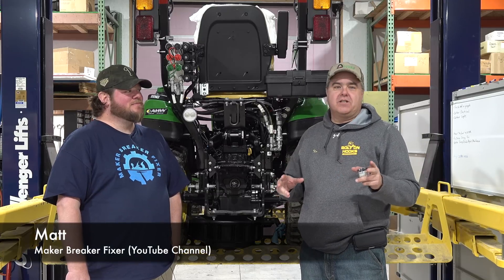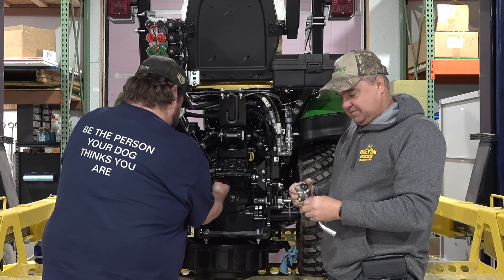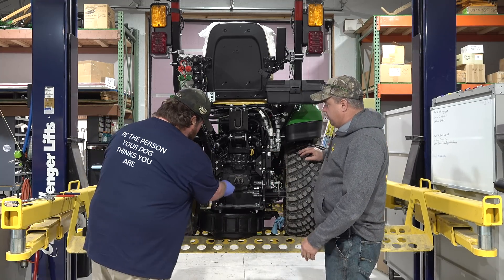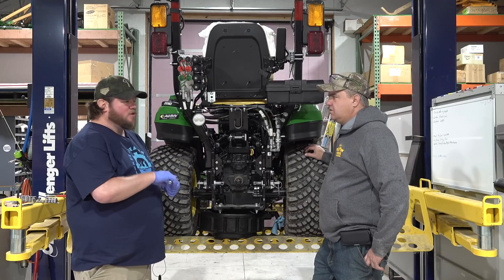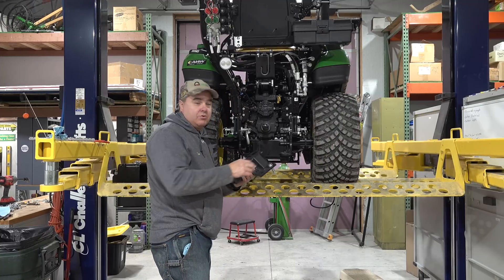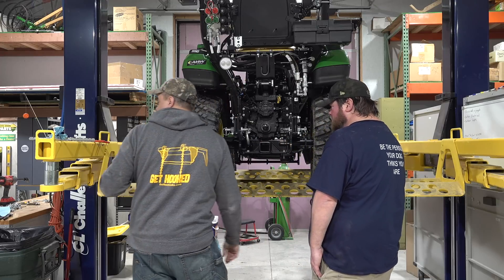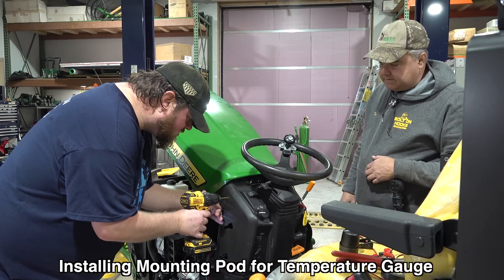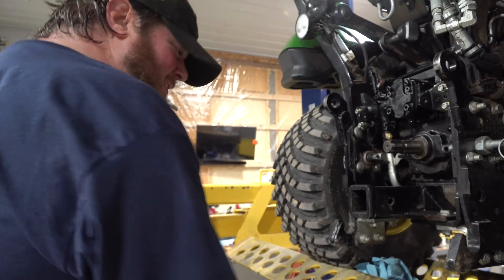NOW WE’LL KNOW!! Oil Temperature with HydrosPlus and Summit Hydraulics. 1025R Subcompact Tractor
New Oil Temperature Gauge will answers questions about heat generated by the upgraded hydraulic pump and valves on our 1025R Compact Tractor.